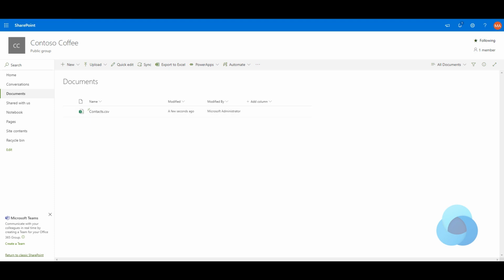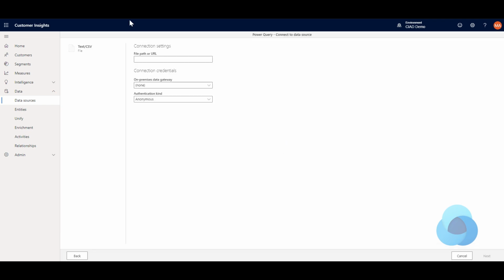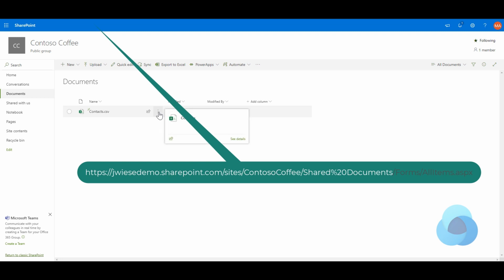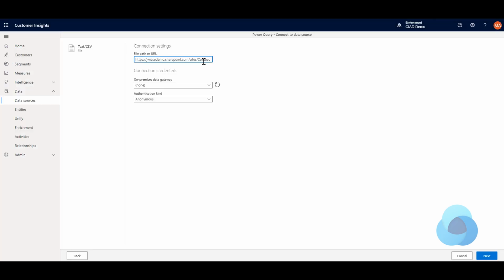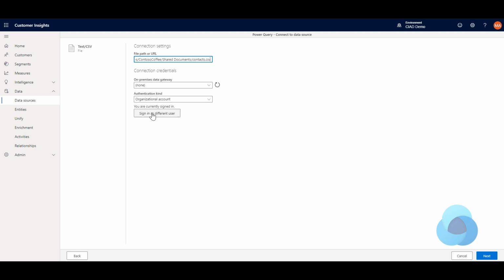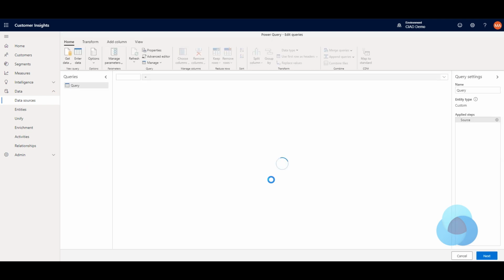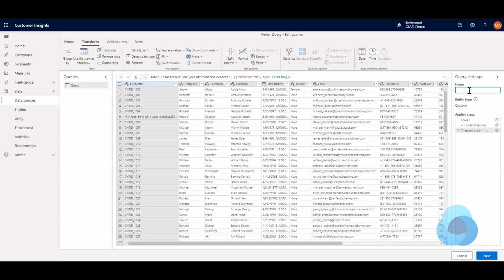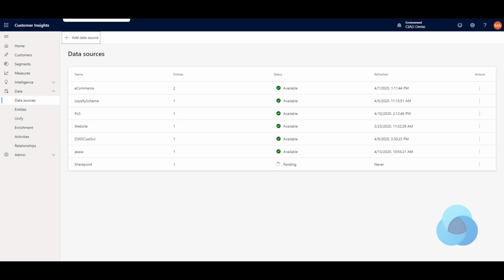Dynamics 365 Customer Insights in Under 5: Ingest data from CSV files hosted on SharePoint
Learn how you can ingest data from CSV files hosted on SharePoint in Dynamics 365 Customer Insights